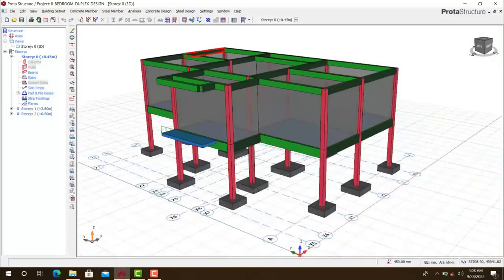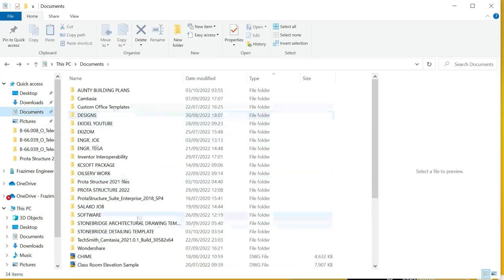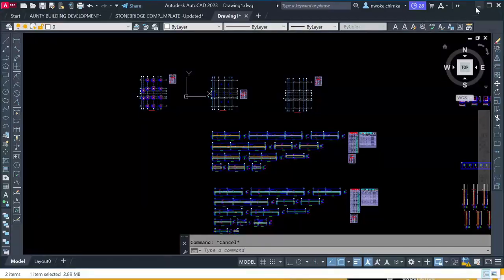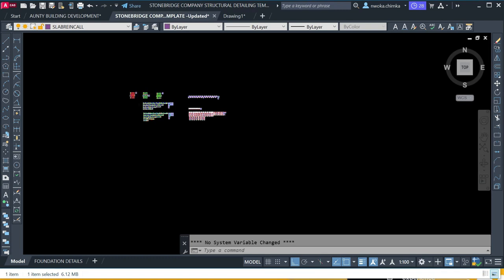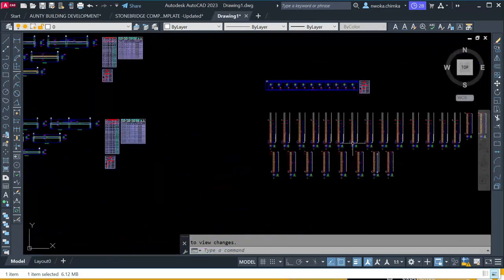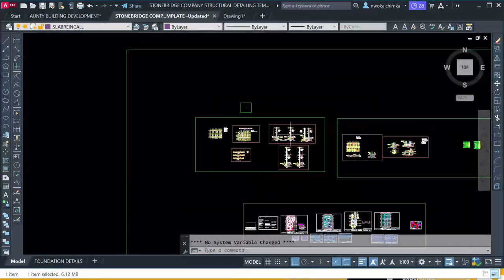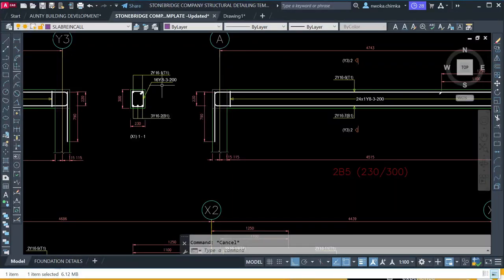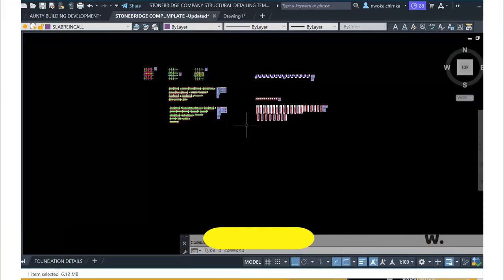Part 1: Structural Detailing After ProtaStructure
In this video, you will learn how to perform complete structural detailing after protastructure design using an automatic autocad detailing template called stonebridge company structural detailing template. with this template, your work load on structural detailing will reduce to 80% .

-In this video, you will learn How to perform full structural detailing in AutoCAD after Prota Structure Design.

- Next Bonus:
In my next video i will:
1) Design and Detail to ACI Code in Prota structure and autoCAD
2) Design and Detail to Eurocode in Protastructure